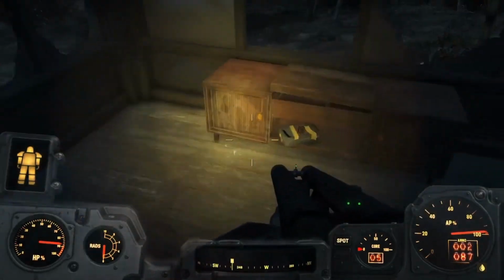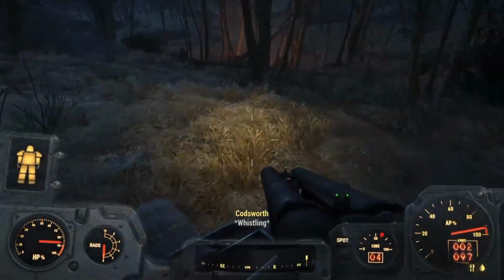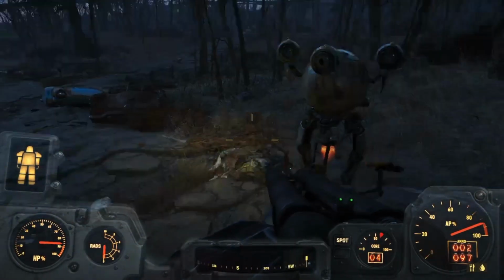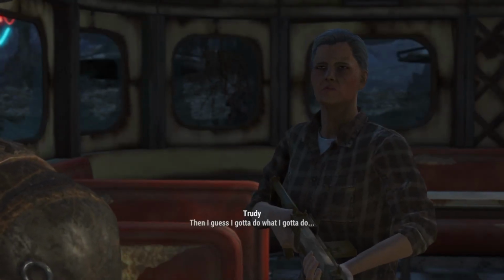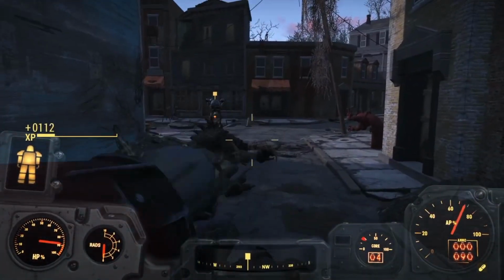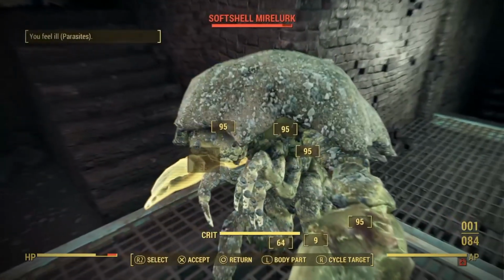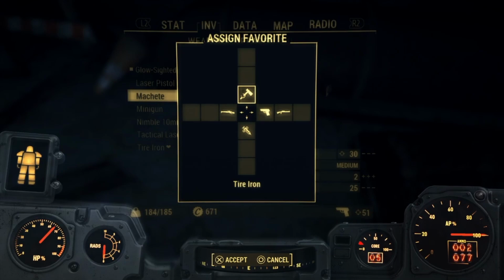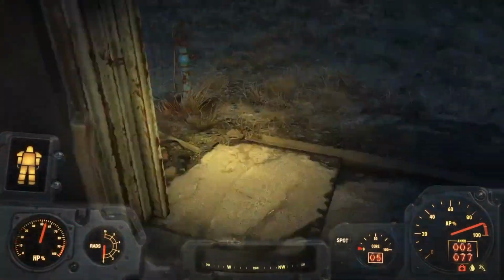Fallout 4 Episode 14: Déjà Vu All Over Again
This series will be a long running 100 percent completion survival difficulty series by that I mean that I will complete absolutely as much as I am able to in a single survival difficulty save and gather all the collectables such as magazines and bobble heads. This series does not make use of mods aside from creation club content and is being played on a PS4 Pro. In this video, I died after failing at diplomacy at drumlin diner then I again defeat the Concord death claw begin to explore the area and collect issue number 10 of Taboo Tattoos while dealing with Codsworth not working properly.